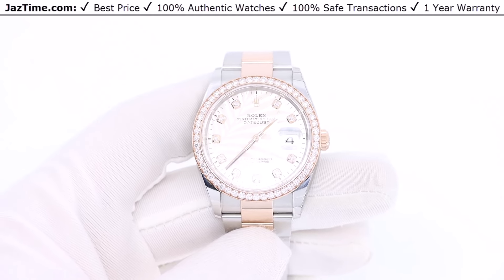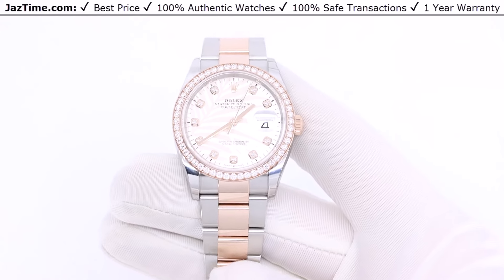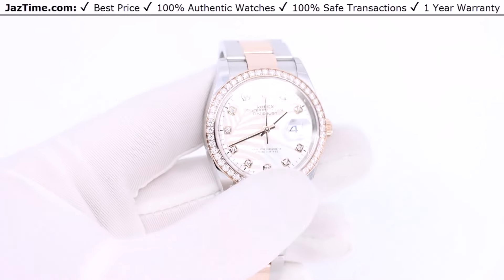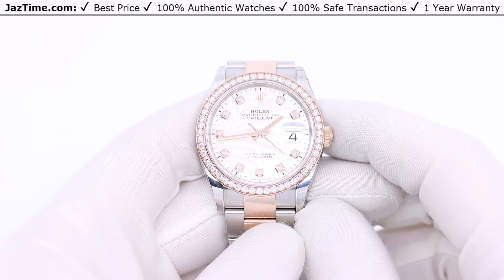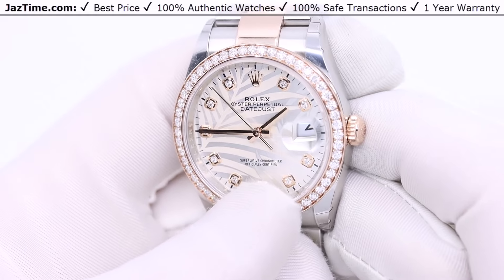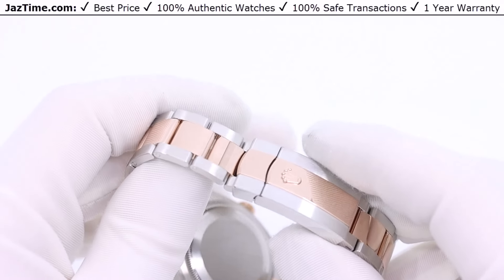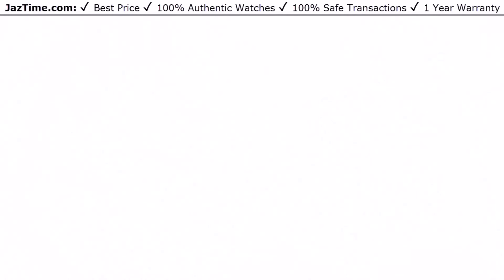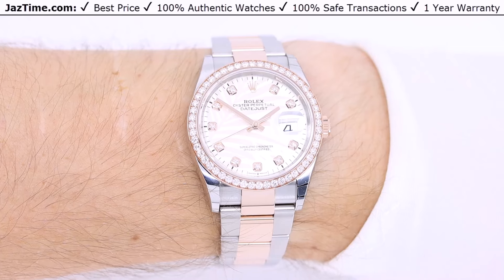▶ Rolex Datejust 36 Rose Gold/Steel Silver Palm Motif Diamond Dial & Bezel Oyster 126281RBR - REVIEW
↪ Hands on REVIEW of the 126281RBR Rolex Datejust 36, with Silver Palm Motif Diamond Dial, Diamond Bezel, Oyster Bracelet. Check out this watch and more at Jaztime.com!